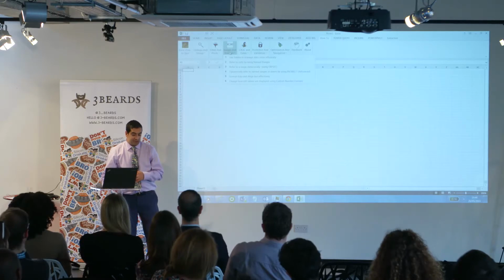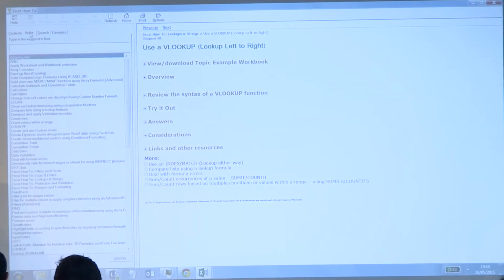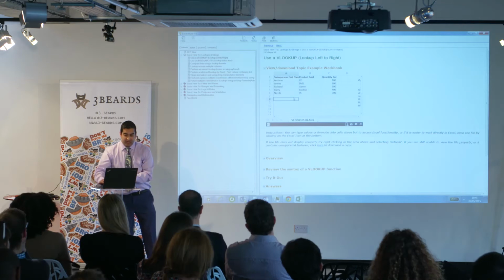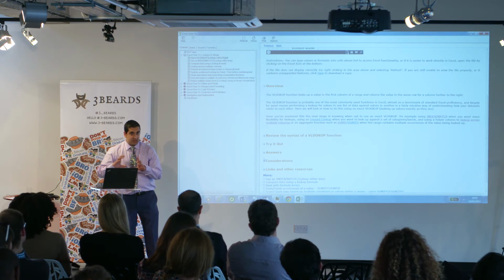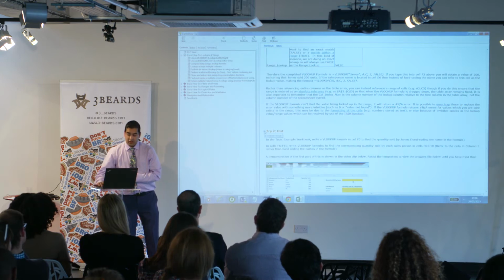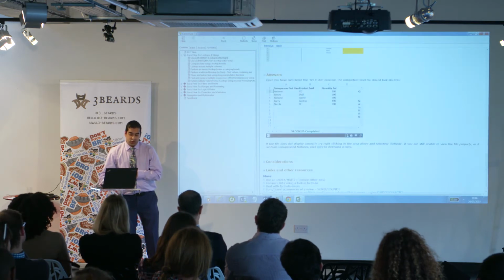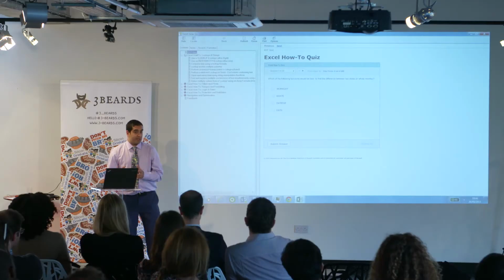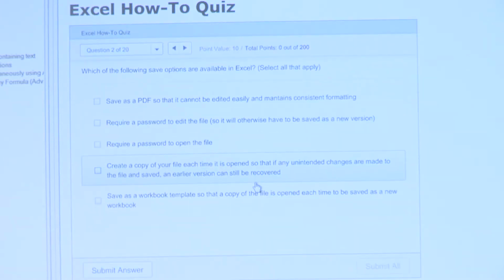Excel How-to - Don't Pitch Me Bro 32